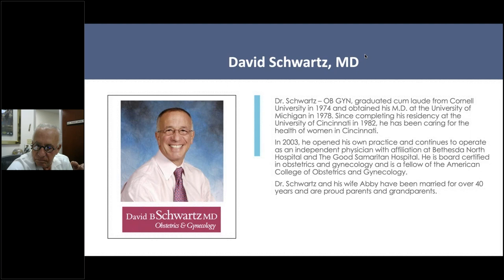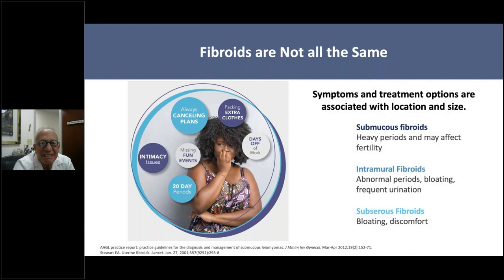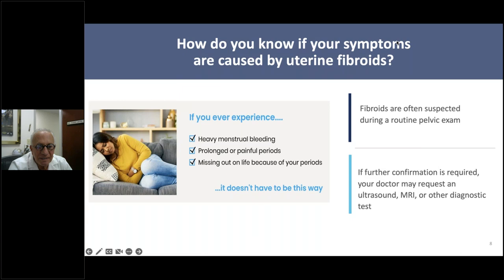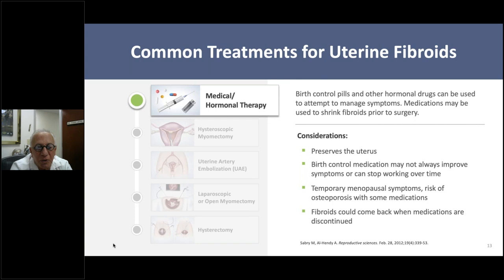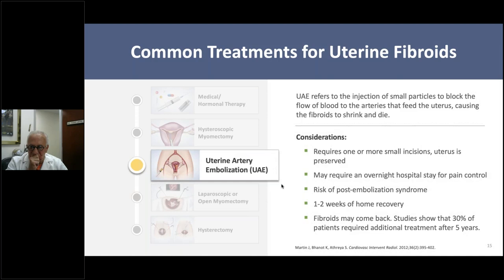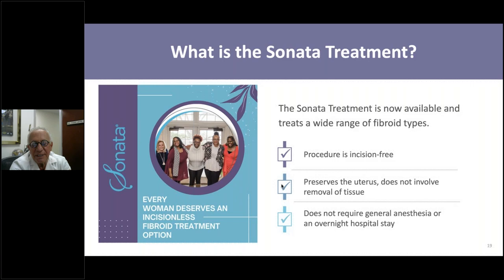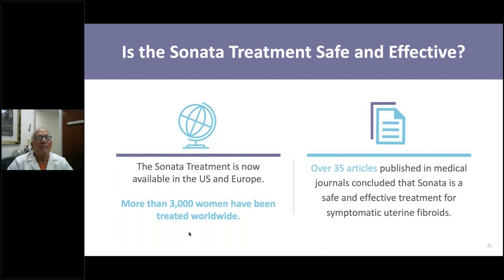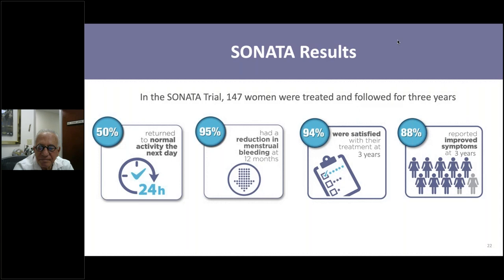Fibroid Treatment Options, A Patient Education Event - Oct 22 Webinar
Dr. David Schwartz, MD leads a patient webinar to describe what uterine fibroids are, common symptoms, and treatment options including the Sonata Treatment.